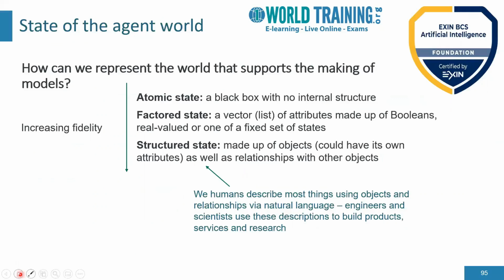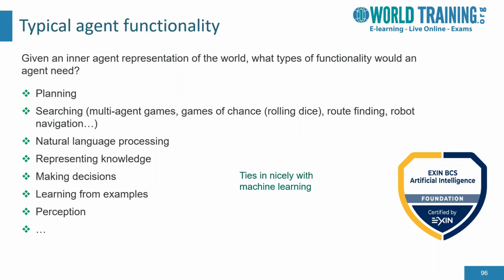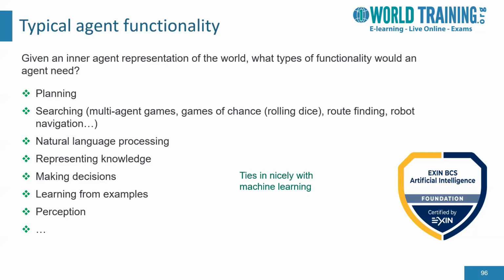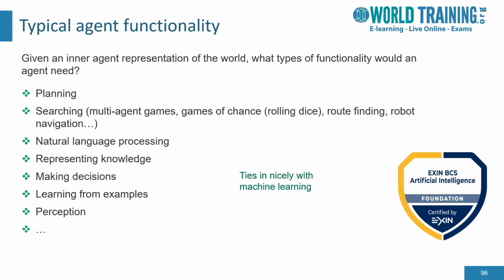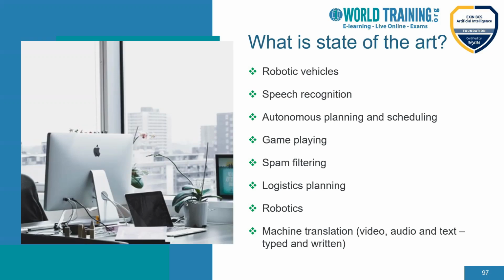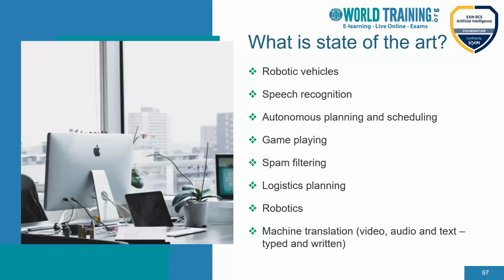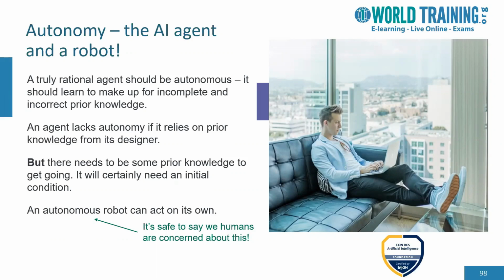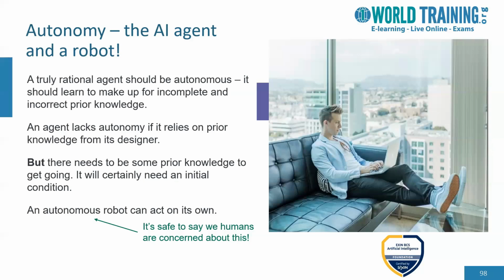State of the Agent world | EXIN BCS Artificial Intelligence Foundation | 1WorldTraining.com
To enroll in full version of EXIN BCS Artificial Intelligence Foundation Course or Take your Exam, please

Artificial Intelligence (AI) is a methodology for using a non-human system to learn from experience and imitate human intelligent behavior. The EXIN BCS Artificial Intelligence Foundation certification tests a candidate’s knowledge and understanding of the terminology and general principles of AI. This Foundation certificate includes and expands on the knowledge taught in the EXIN BCS Essentials Certificate in Artificial Intelligence.

Certification information

Describe how Artificial Intelligence (AI) is Part of ‘Universal Design,’ and ‘The Fourth Industrial Revolution’
Demonstrate Understanding of the Artificial Intelligence (AI) Intelligent Agent Description
Explain the Benefits of Artificial Intelligence (AI)
Describe how we Learn from Data – Functionality, Software and Hardware
Demonstrate an Understanding that Artificial Intelligence (AI) (in Particular, Machine Learning (ML)) will Drive Humans and Machines to Work Together
Describe a ‘Learning from Experience’ Agile Approach to Projects

The EXIN BCS Artificial Intelligence Foundation certification is focused on individuals with an interest in, (or need to implement) AI in an organization, especially those working in areas such as science, engineering, knowledge engineering, finance, education or IT services.

Main subjects

Ethical and Sustainable Human and Artificial Intelligence (AI)
Artificial Intelligence (AI) and Robotics
Applying the Benefits of Artificial Intelligence (AI) – Challenges and Risks
Starting Artificial Intelligence (AI): how to Build a Machine Learning (ML) Toolbox – Theory and Practice
The Management, Roles and Responsibilities of Humans and Machines

Required reading

Human + Machine – Reimagining Work in the Age of AI
Paul R. Daugherty and H. James Wilson
Harvard Business Review Press (2018)
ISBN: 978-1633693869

High-Level Expert Group on Artificial Intelligence Ethics Guidelines for Trustworthy AI
European Commission
B-1049 Brussels (April 2019)

Artificial Intelligence, A Modern Approach (3rd edition)
Stuart Russell and Peter Norvig
Pearson (2016)
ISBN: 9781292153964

Hands-On Machine Learning with Scikit-Learn and TensorFlow: Concepts, Tools, and Techniques to Build Intelligent Systems
D. Aurélien Géron
O’Reilly (2017)
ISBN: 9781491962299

E. Ray Kurzweil
Duckworth Overlook (2005)
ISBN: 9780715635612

The Fourth Industrial Revolution
F. Klaus Schwab
Penguin Random House (2016)
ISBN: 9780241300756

Key Benefits

Helps create a understanding of AI and the benefits it can bring
Developed with experts from the industry
Training and self-study options
Exam Details

Duration: 01 hour
Number of Questions: 40 (Multiple Choice)
Pass mark: 65%
Open book: No
Electronic equipment allowed: No
Level: Foundation
ECTS Credits: 2
Languages: Chinese, Dutch, English, Japanese, Portuguese